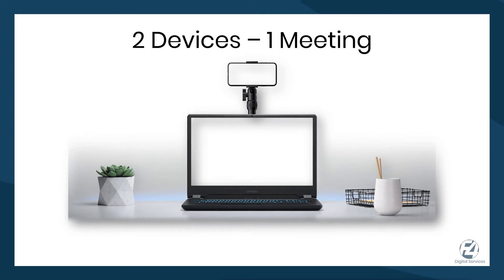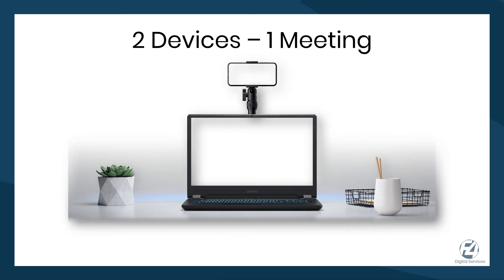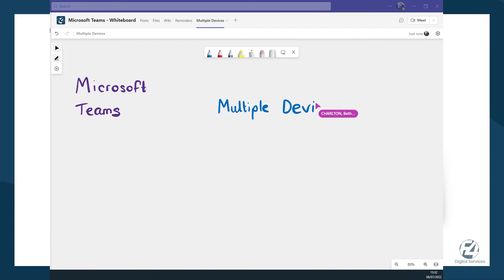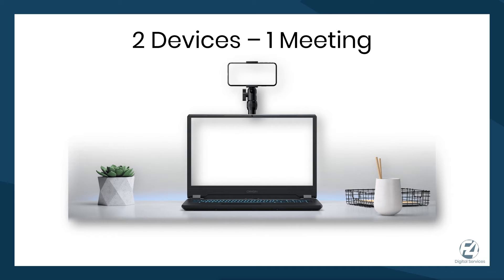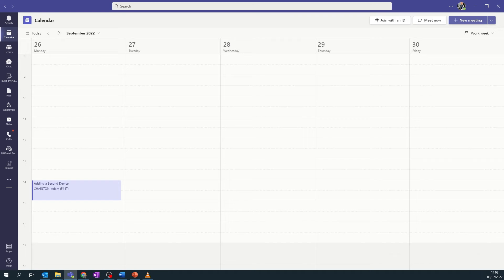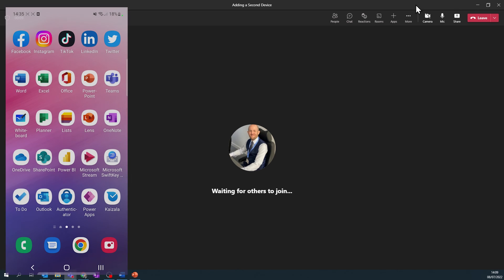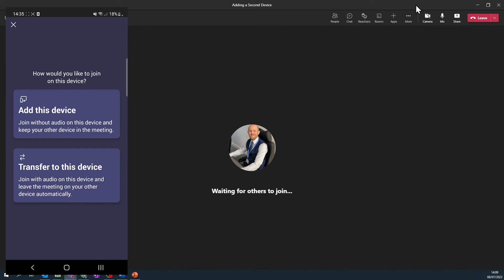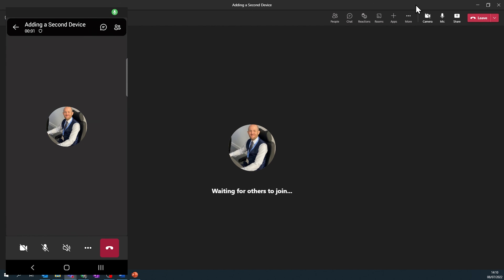Microsoft Teams - Multiple Devices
Setting up a Teams meeting with multiple devices.